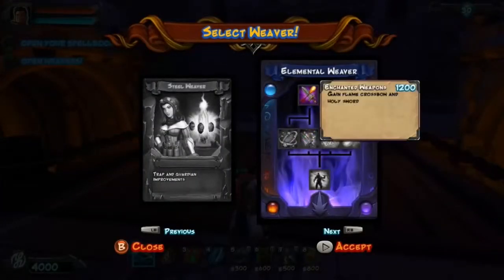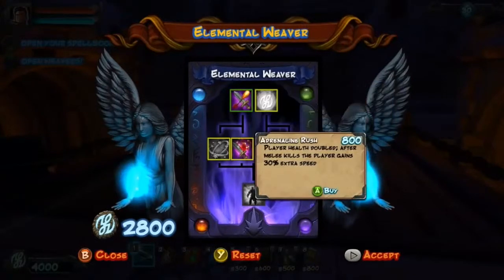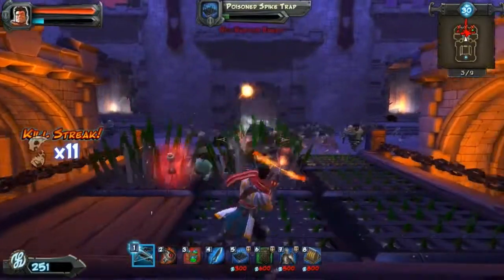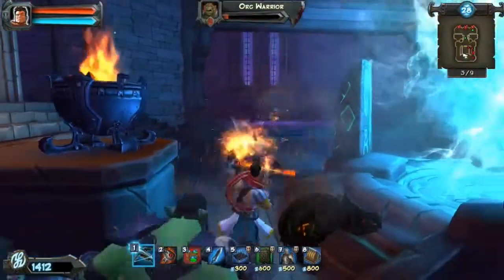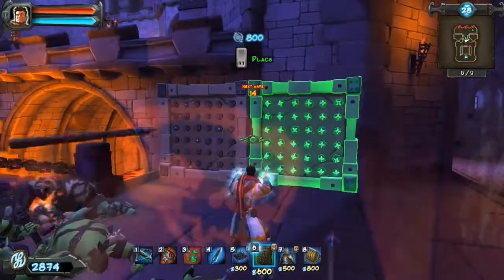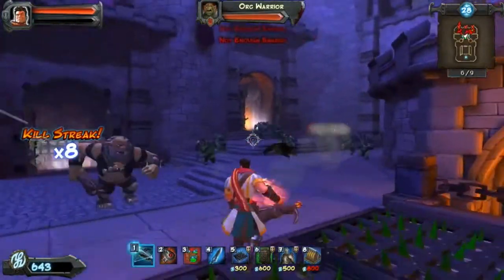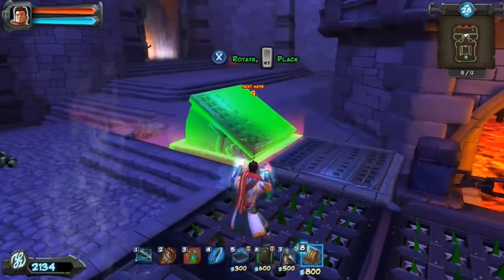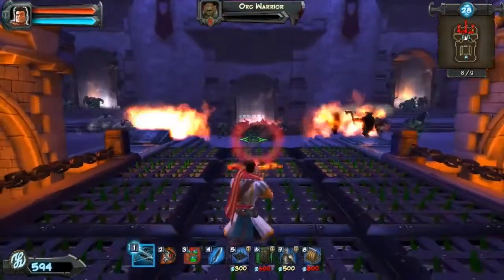Let's Play Orcs Must die Episode 9: Roasting Orcs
Game made by: Robot Entertainment

We are at the level Chokepoint where we will roast the Orcs trying to break in!

•Links•

LPGrodus on facebook.

Hitbox:
Hitbox.tv/Grodus